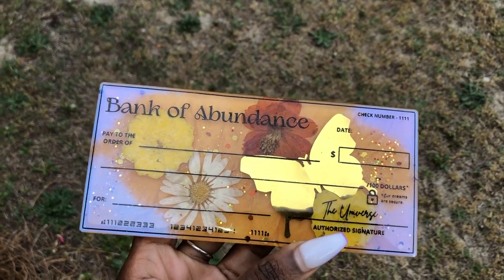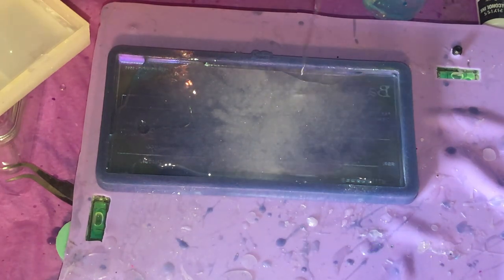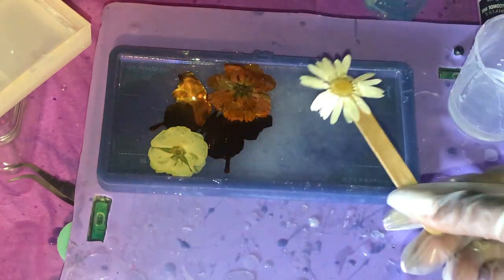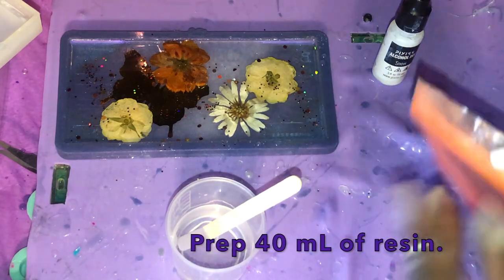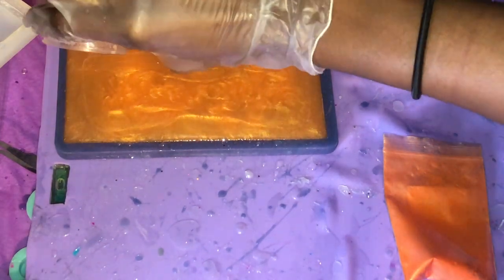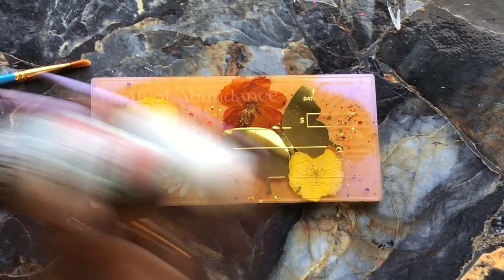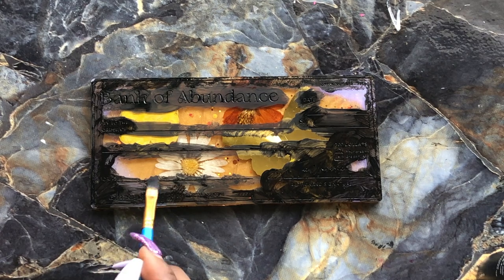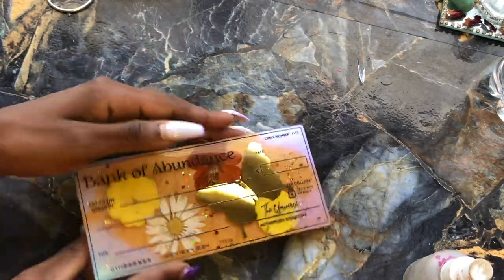DIY Luxury Bank of Abundance Resin Check ✨| Crafting w/ CS 💜| How To Dome Epoxy Art Crafts!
Heyy heyy heyy hippies! New tutorial up for you guys. This baby is for a manifestation check straight from the Bank of Abundance, financed through the universe. This project is special to me because I wanted to create something that would assist you in bringing your dreams to reality. Hope this does what it's meant to do. 🤞🏾

Resin Charms
Alternate Leveling Board
Glow in Dark Pigment
Needle Tip Bottle
Acrylic Markers
Brite Tone